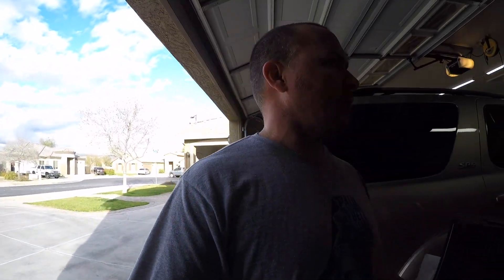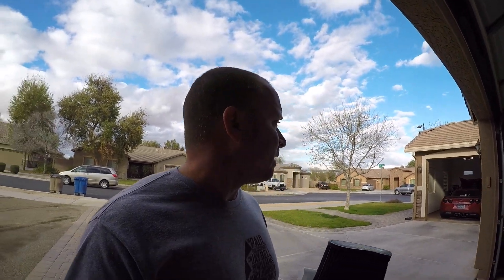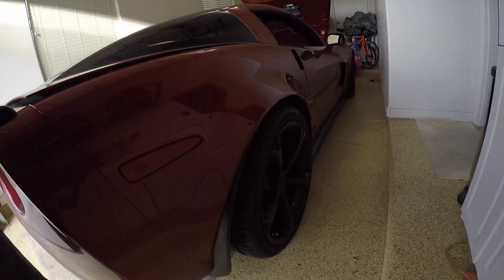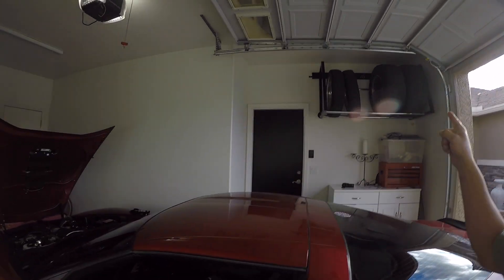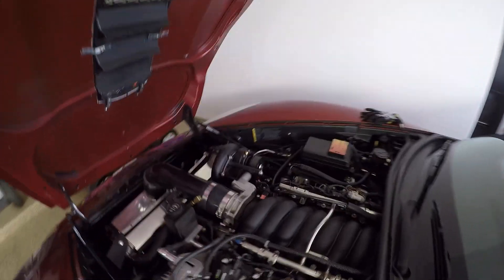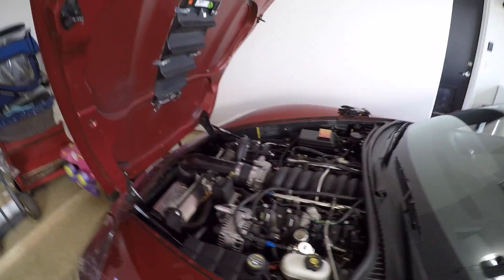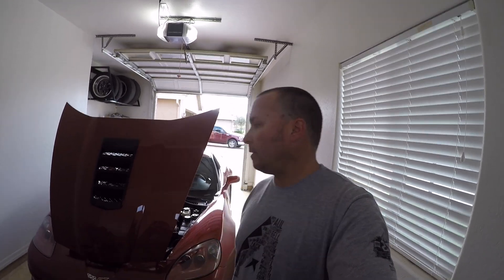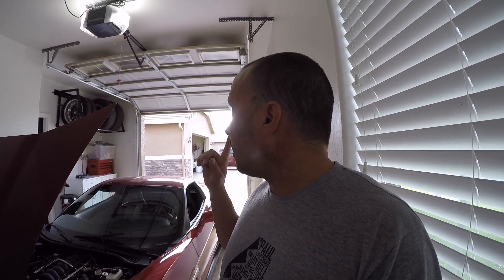8 second 1/4 mile C6 Corvette stick shift with stock 6 speed??!!!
Ready for Street Car Takeover in Tucson!!  Can this run 8's in the 1/4 mile??!!

'grndpas' parts:
All tuning and love by Dr Bill at Arizona Elite Motorsports